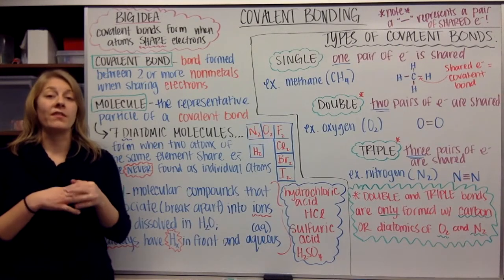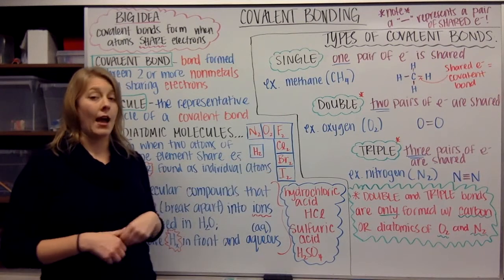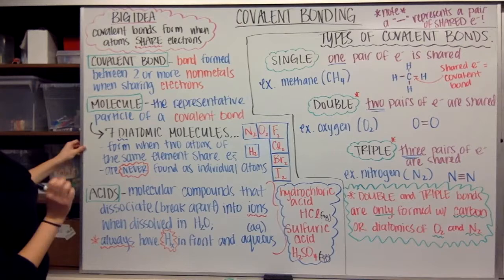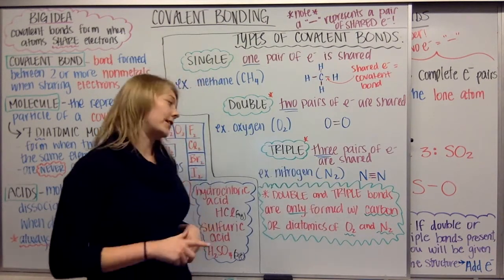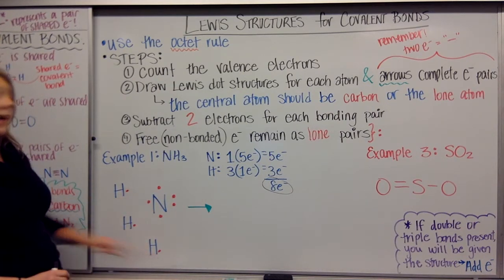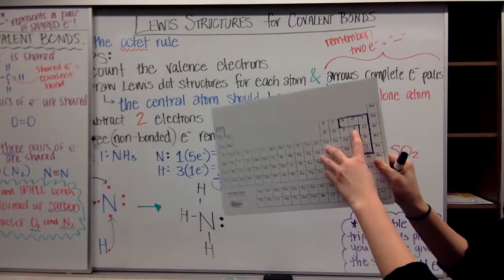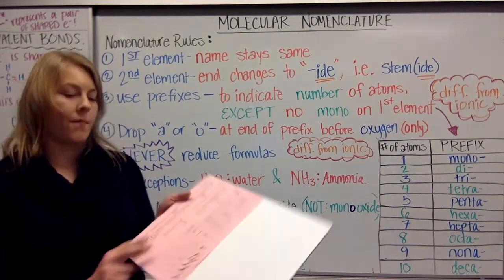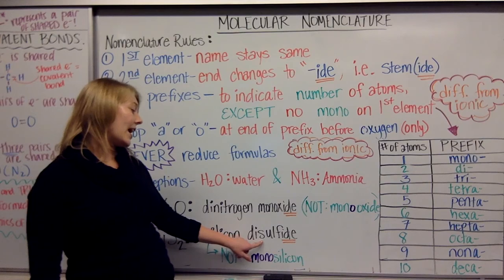5D- Covalent Bonds